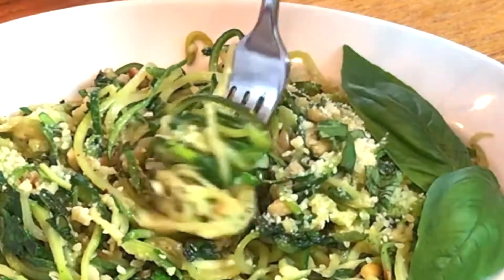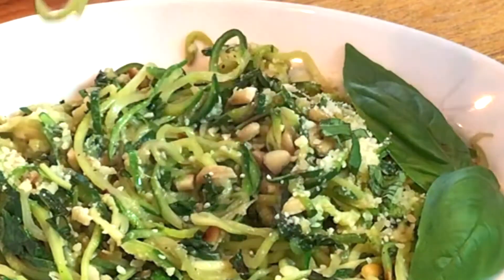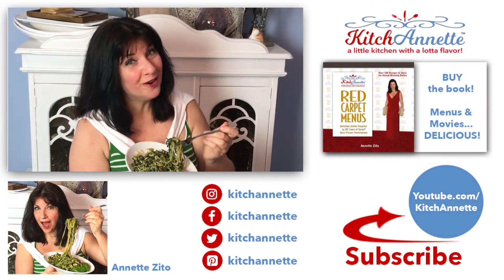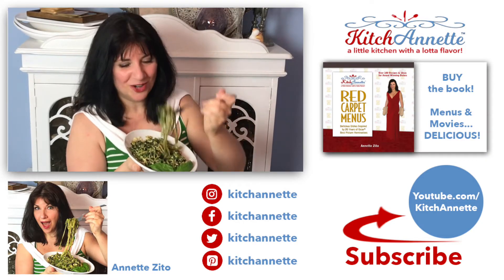Oodles of Zucchini Noodles & Deconstructed Pesto!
It's time for the summer harvest of fresh zucchini and basil! Use them to make this MOCKARONI dish with my deconstructed pesto!